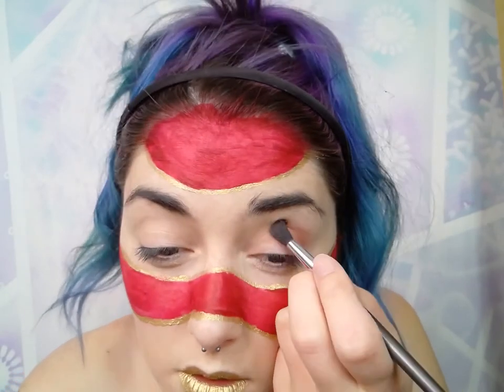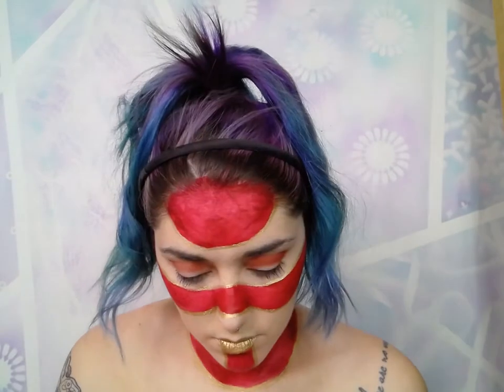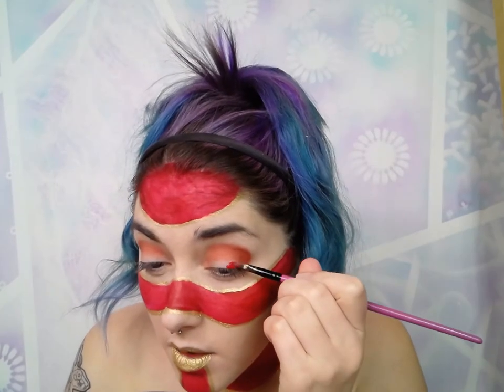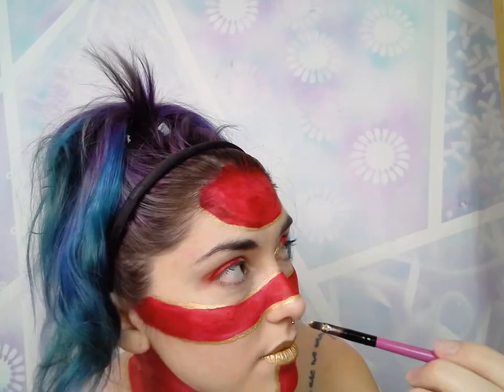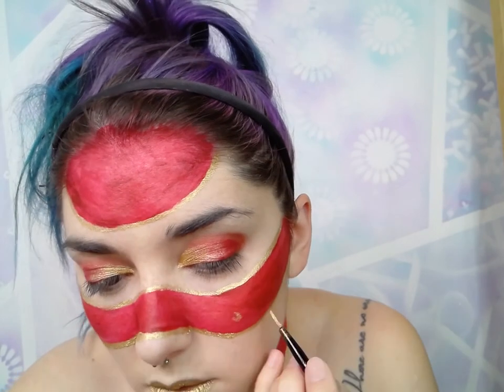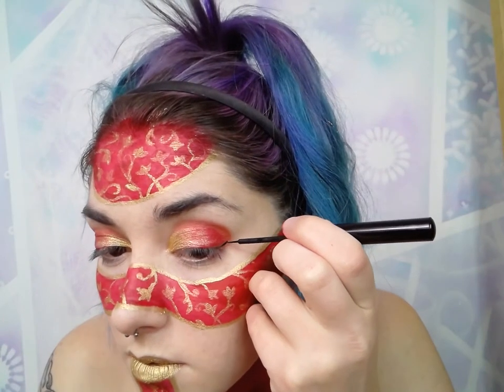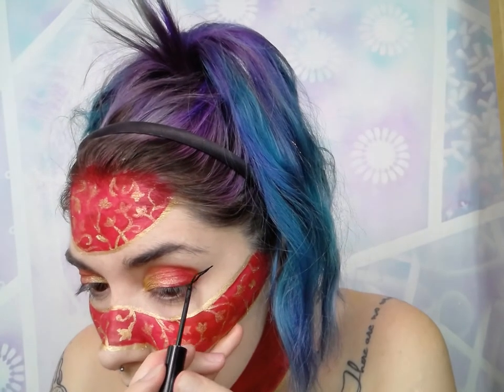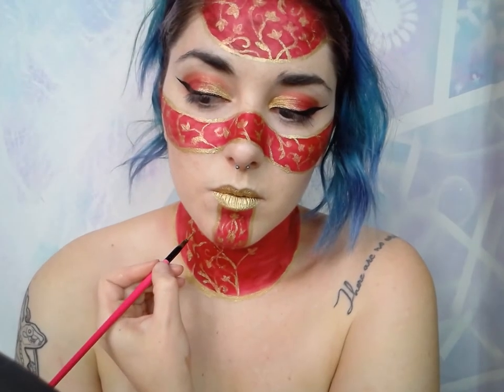RED & GOLD TEACUP FACE ART